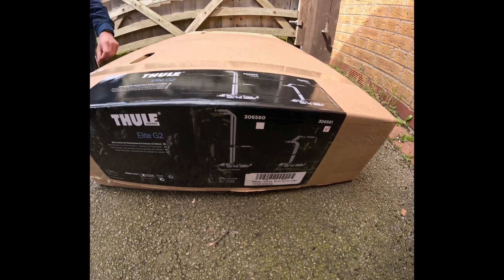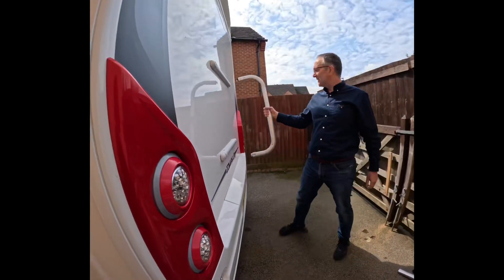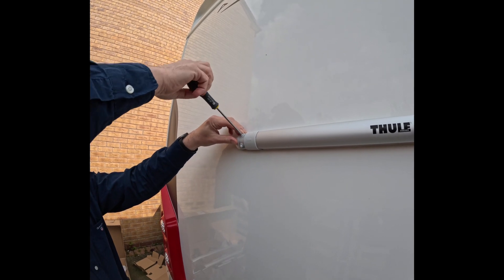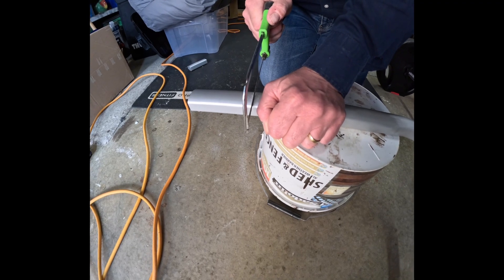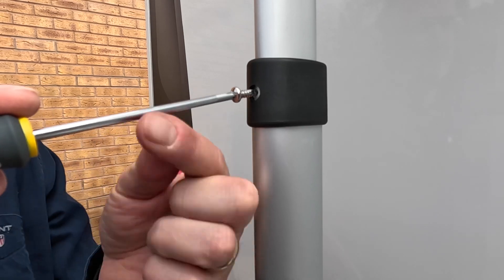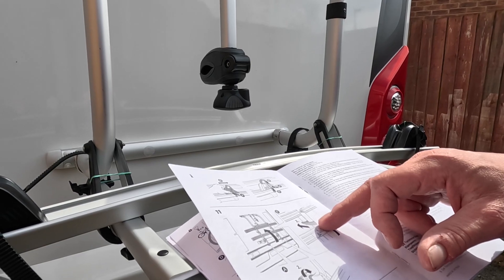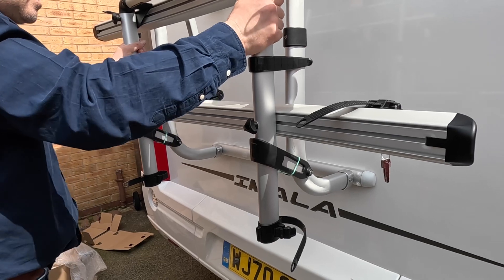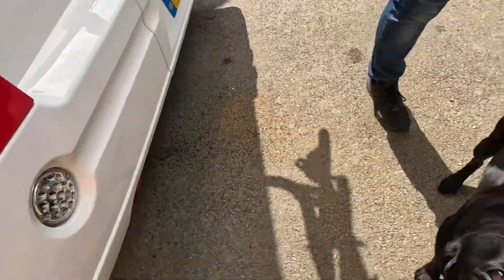Our Motorhome Travels - Thule Elite G2 short bike rack - unboxing and fitting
Complete novices to motorhoming we may be but Mr is an expert At DIY so he felt confident to step into the unknown and fit a bike rack.

We already had the bars fixed to the Imala, which is great as we would not have wanted to do drill holes!

After measuring the bars vertically we worked out we needed the “short” version.

Bought from thecampercoshop.com with a a 5% first order discount